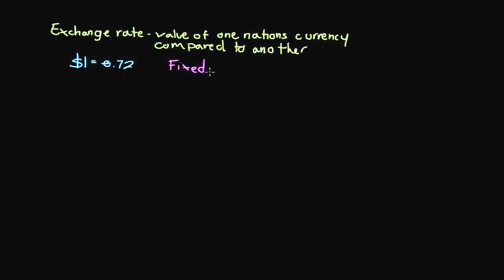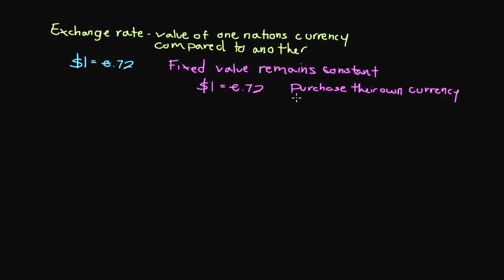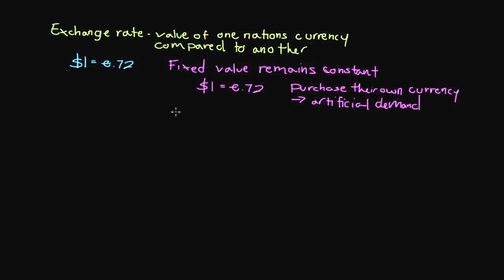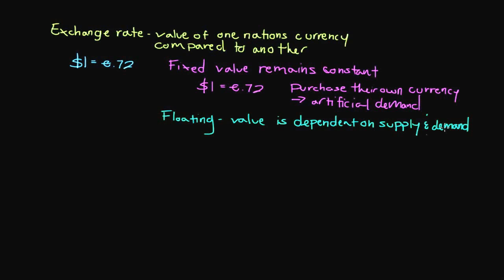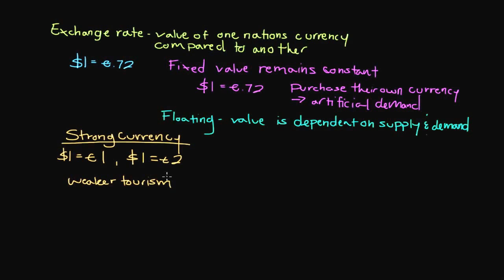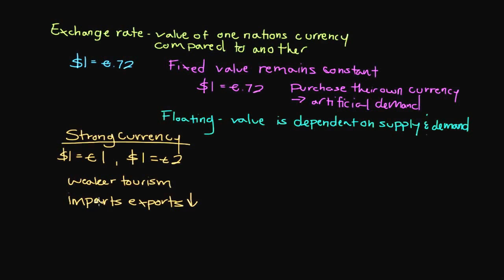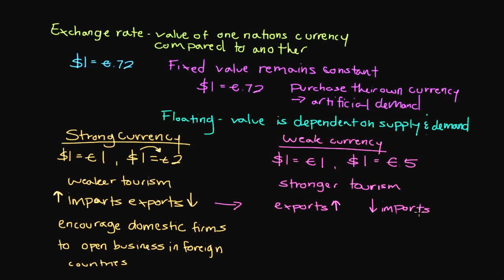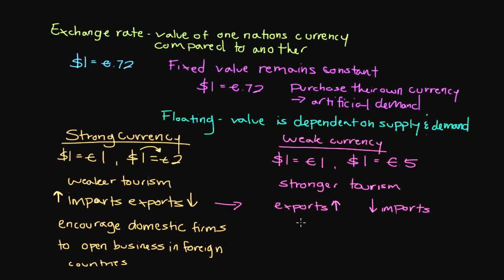Episode 78: International Business: Exchange Rates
An exchange rate indicates the value of one nations currency in comparison to that of another. In addition to representing the value of different currencies, exchange rates pose a significant impact to businesses. In this video we'll discuss some of the different elements of exchange rates and discuss their impact on businesses.